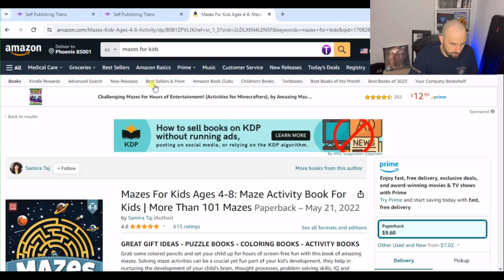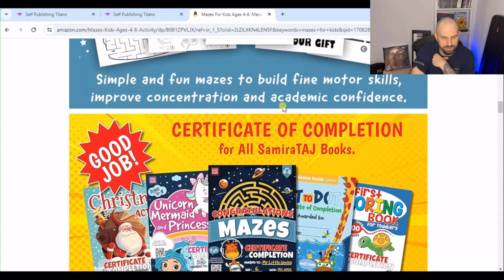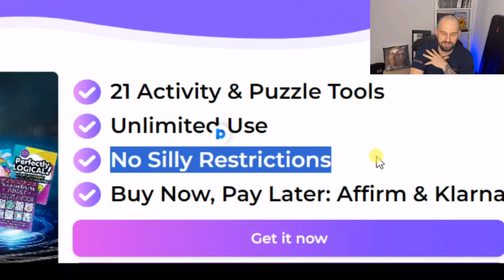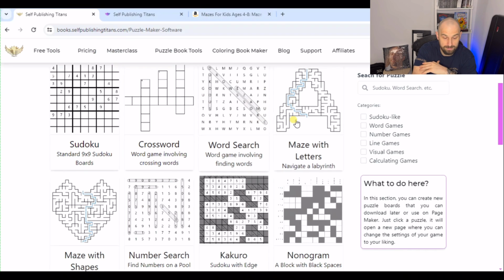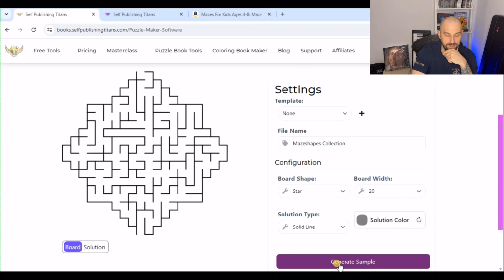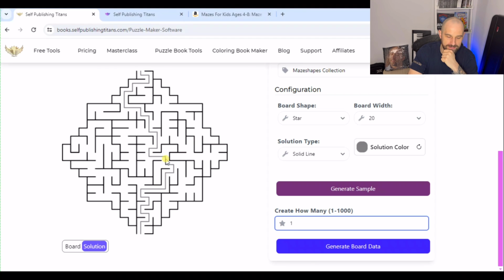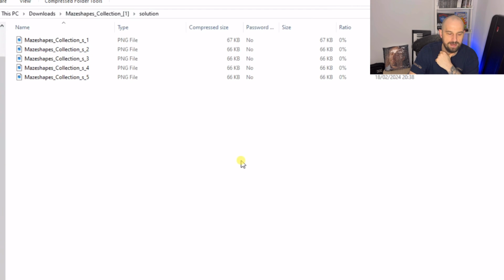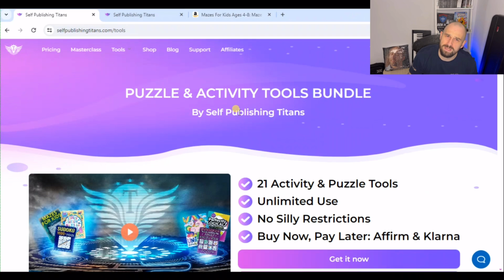How To Make $6000 On Maze Puzzle Books For Amazon KDP!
This video shows you how to make maze puzzle books for KDP. This is a really simple and effective tutorial that allows you to make maze puzzles in minutes. Mazes are really popular and are great to tailor to any particular niche you can find!

My COURSES
❤️‍🔥 The BEST low-content Publishing course for Amazon KDP HERE ❤️‍🔥:

00:00 Introduction
01:14 SAMIRA
02:23 $6k months!
03:40 Puzzle Tool
04:35 Makin MAZES
06:44 Results
07:38 All you'll need
09:37 Do this.